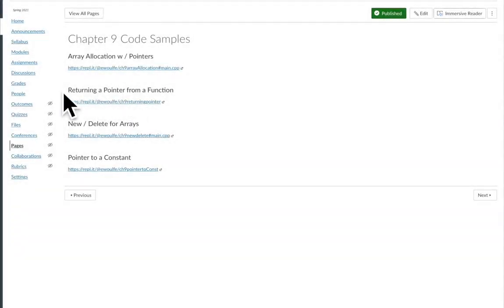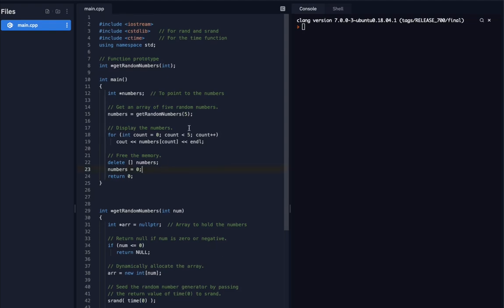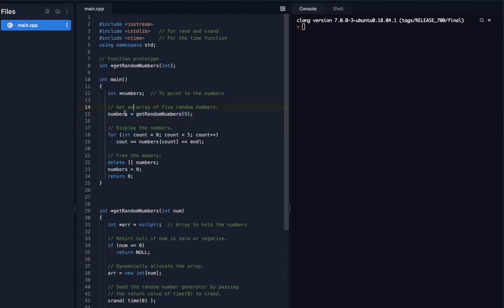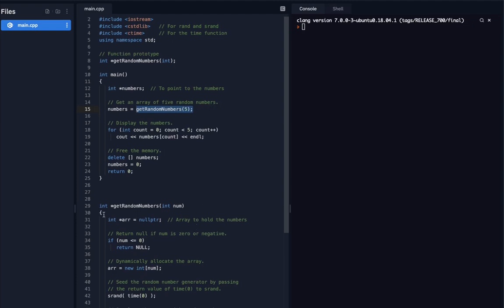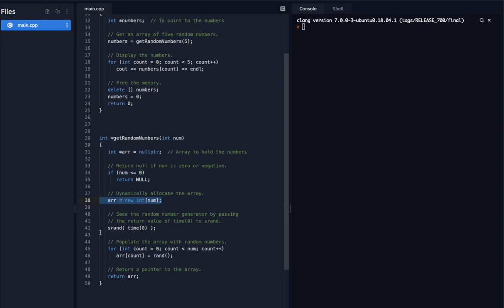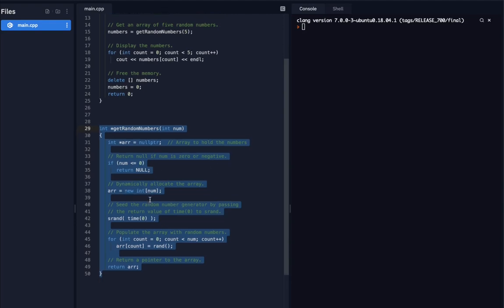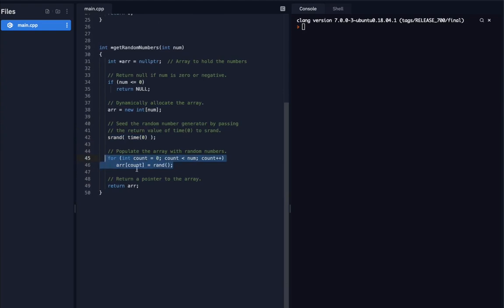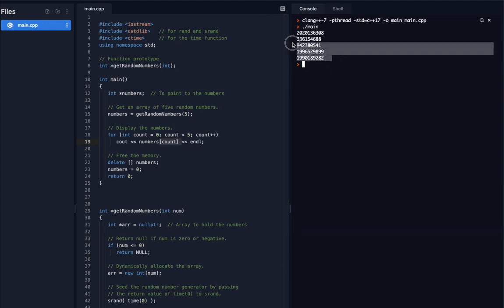CIS277 Returning a Pointer from a Function